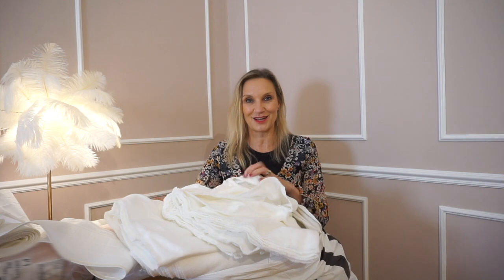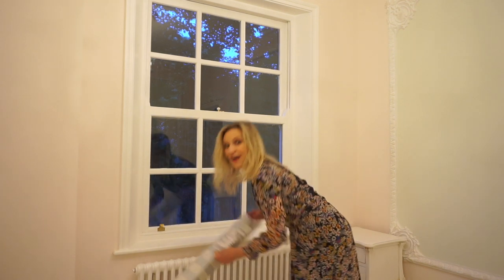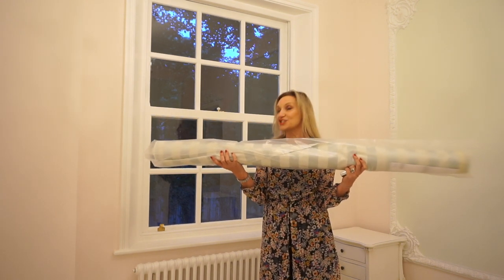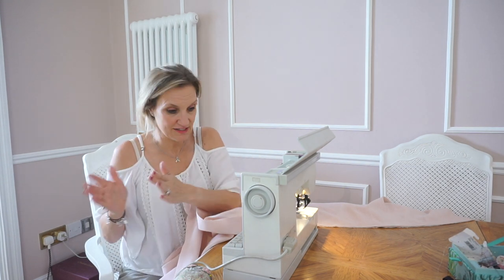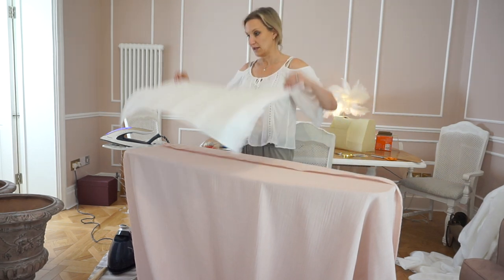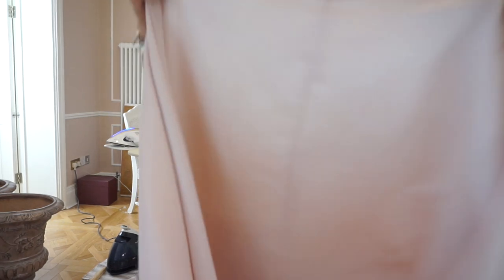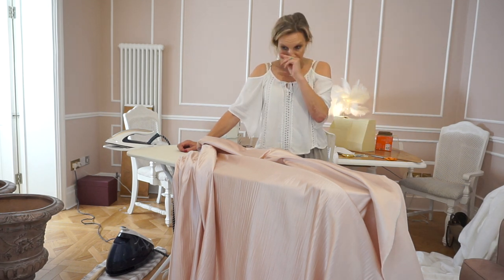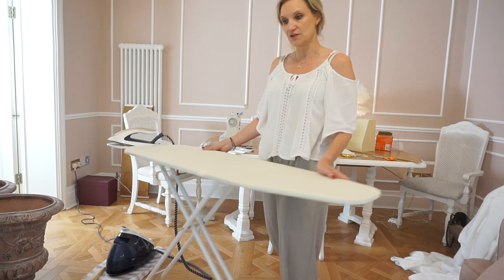DIY curtain making for dummies (of which I am one!). Part 1.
Curtain making tutorial by someone who clearly doesn't know what they are doing.